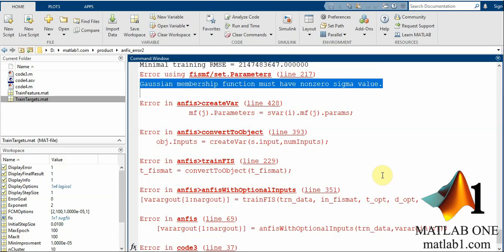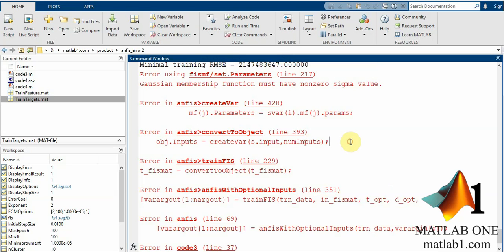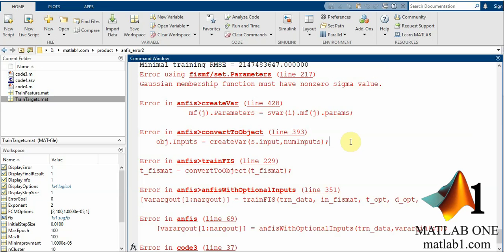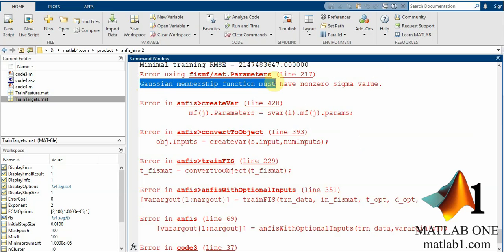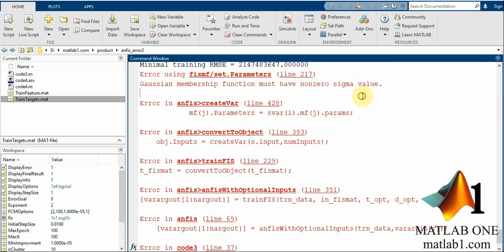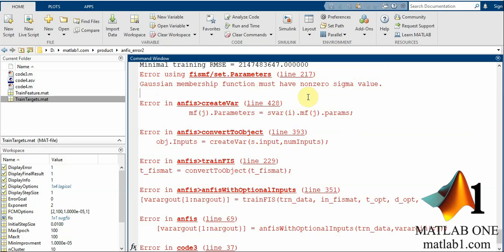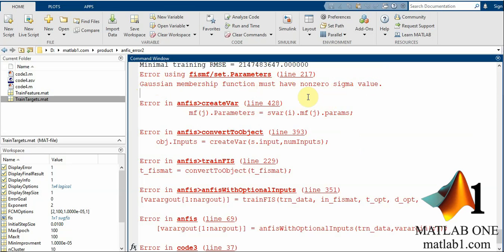Gaussian membership function must have nonzero sigma value